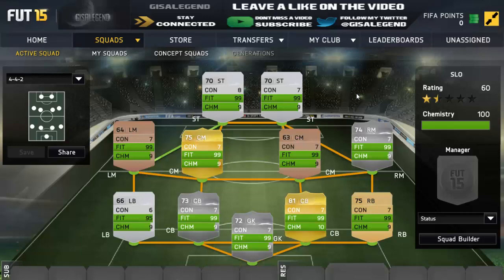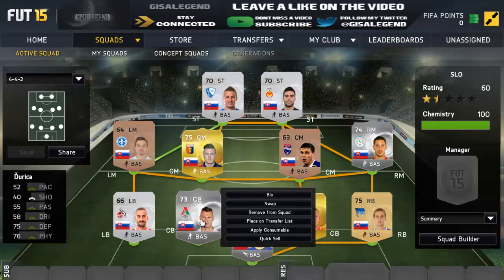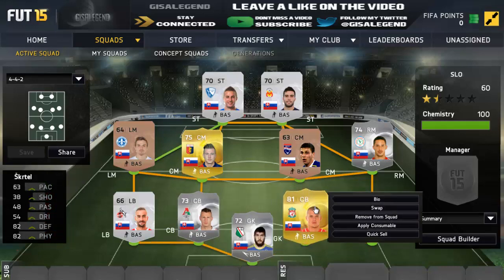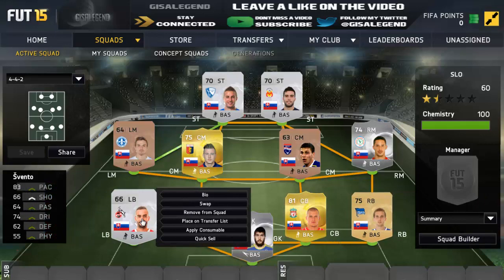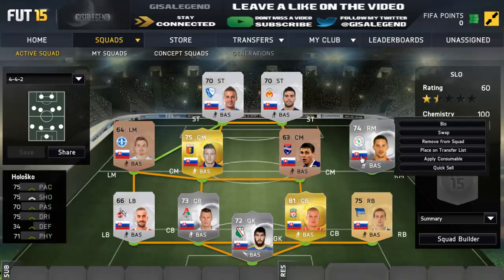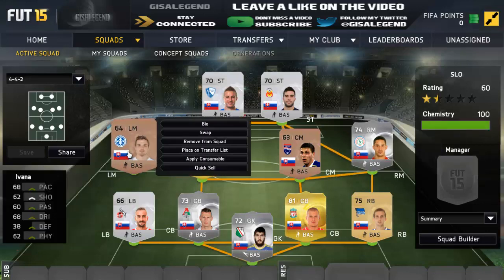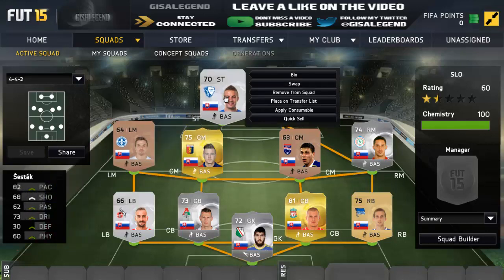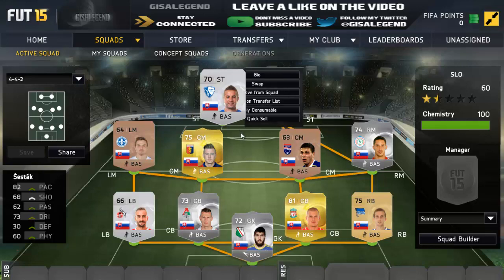A-Z of FIFA 15 UT - Slovakia Squad Builder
My UT Series for 15 this being A-Z basically consists of building every nation from A-Z and more will be revealed as time progresses but aiming to build from A-Z which will take a lot of time but be really enjoyable if you want to be in the series playing me let me know as think it's really enjoyable and will be worth doing.

I will be sometimes be building the best possible team or sometimes I will be building a general squad of that nation, that will be highlighted in the title. Sit back and enjoy everything between A-Z on Ultimate Team

If you wish to play me or suggest a team to build let me know on Xbox Live or post a comment or message me and will sort something out.